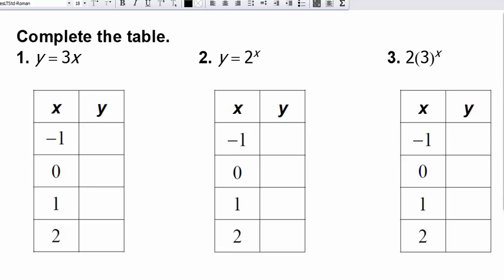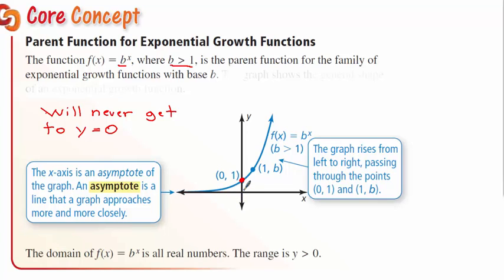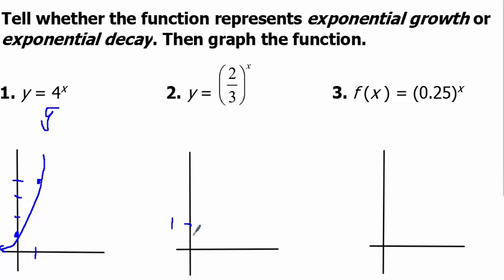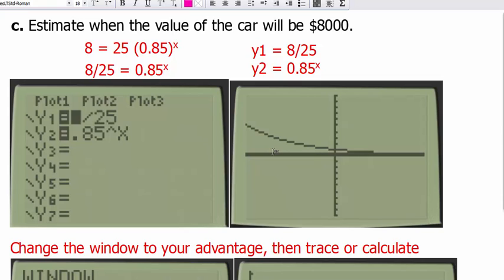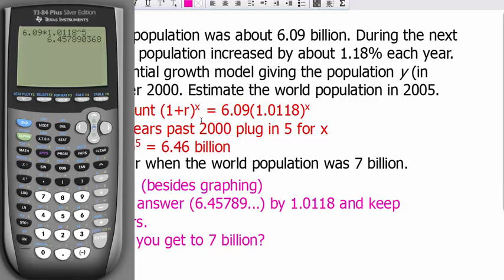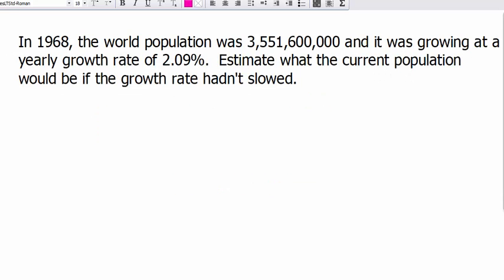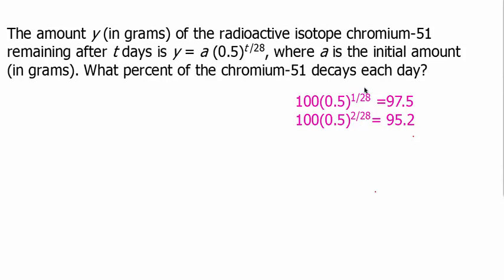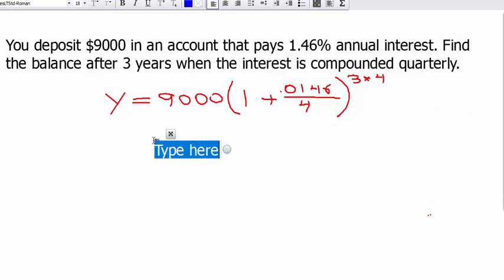Video A2C6 1 Exponential Growth and Decay